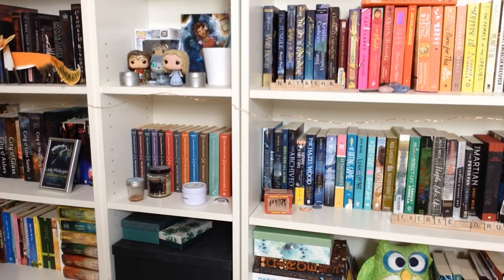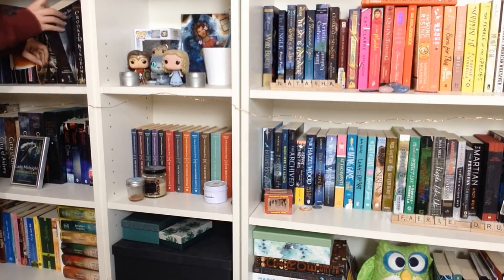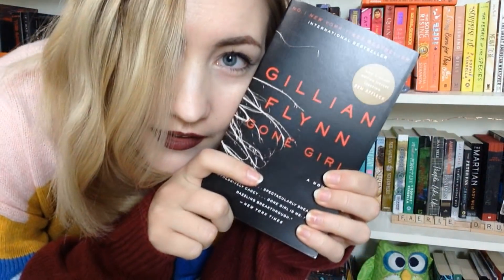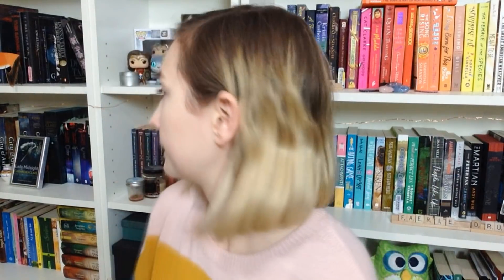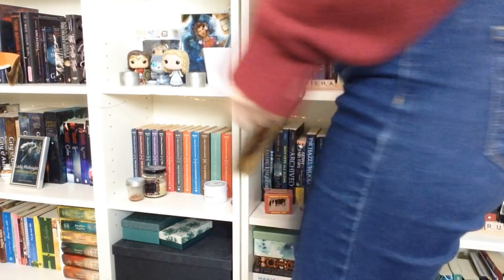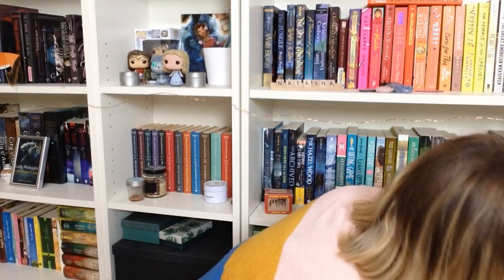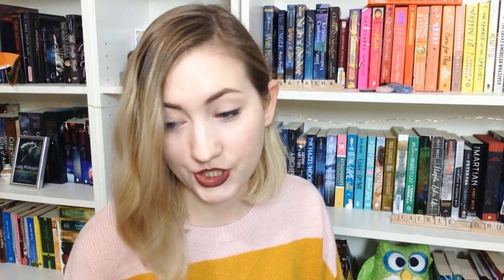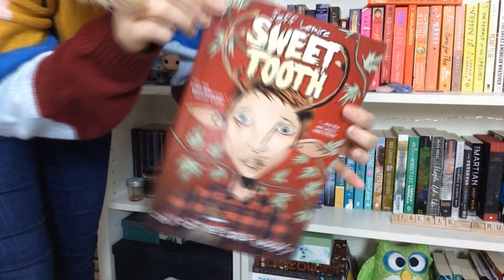DO I HAVE THAT BOOK?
fun fact i filmed this a few days ago and the books are still on my bedroom floor